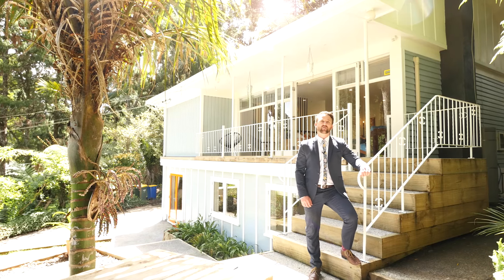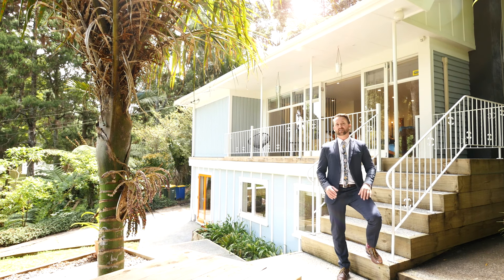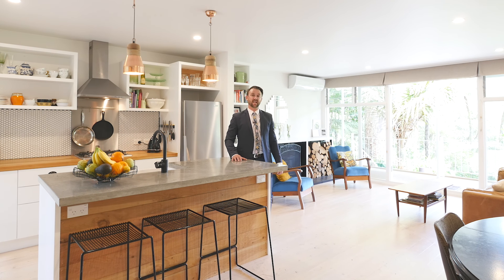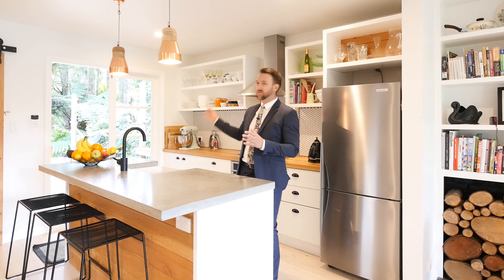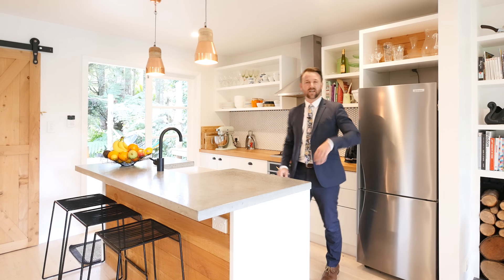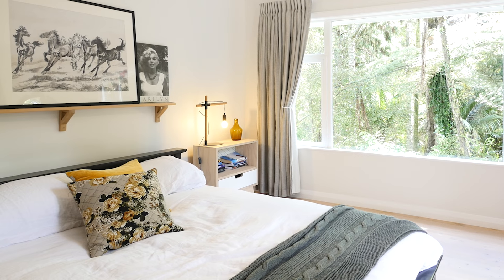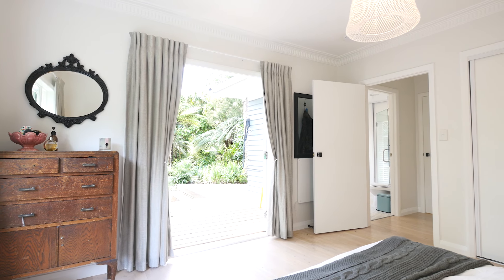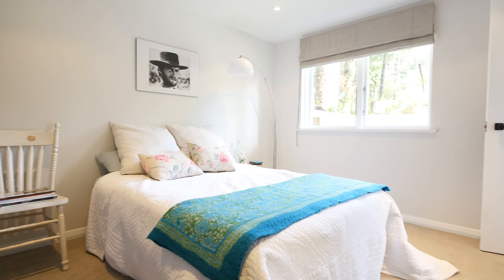SOLD - 80 Waima Crescent, Titirangi - Sven Higham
Bespoke Mid-Century Haven

As seen in "Homestyle" magazine early last year, you now have the opportunity to purchase this remarkable home. Its lines will captivate you, its styling will escalate your emotions room by room ...

Property Marketed by: Sven Higham, Titirangi